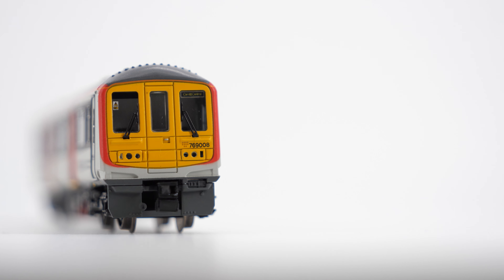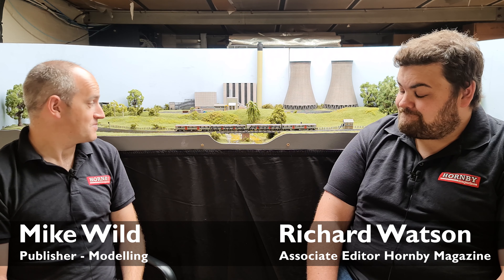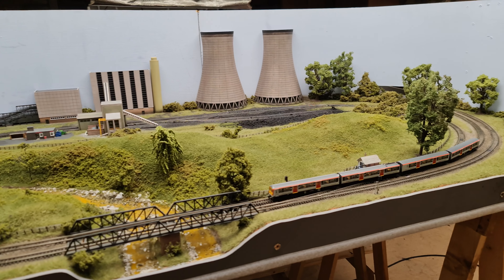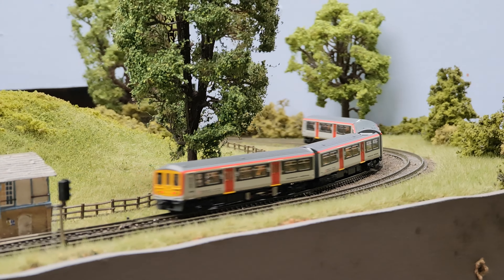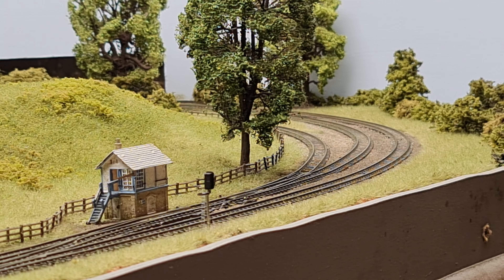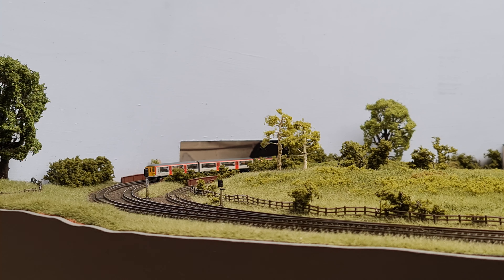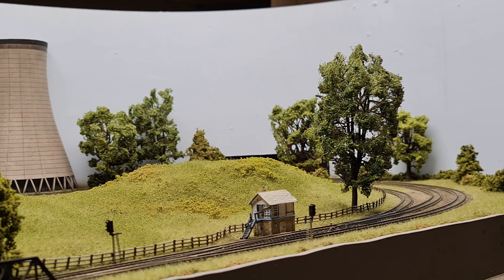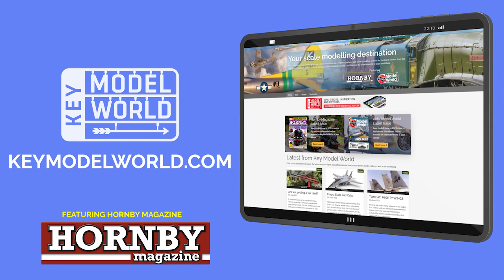HM182: Graham Farish Class 769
Bachmann’s newly-tooled ‘N’ gauge Class 769 four-car Bi-mode Multiple Unit (BiMU) is here. MARK CHIVERS and RICHARD WATSON take a closer look at this latest release from the Graham Farish range.